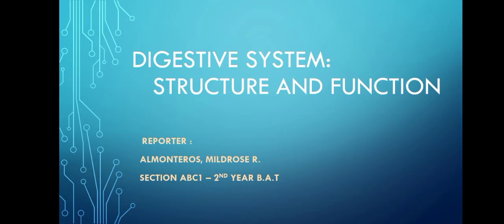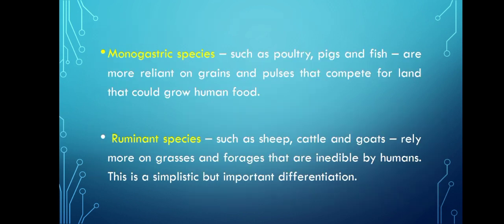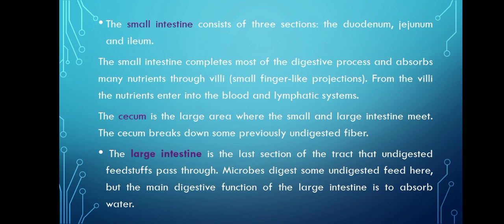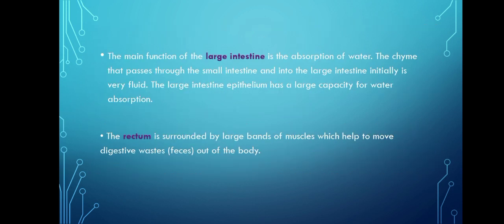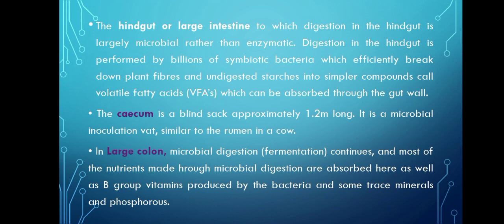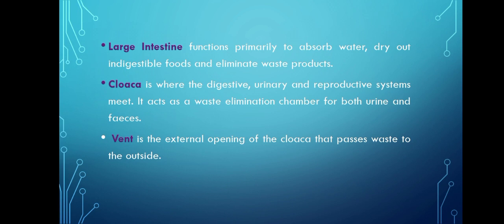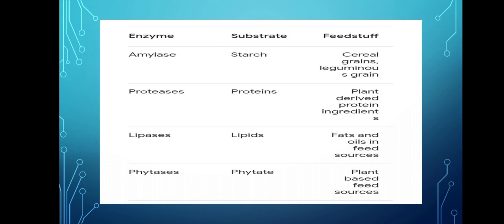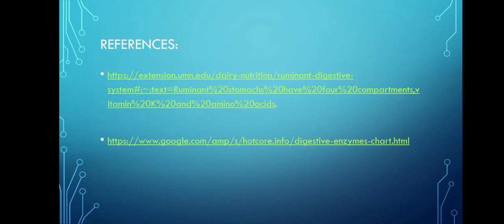Ansci101 Short Video For Digestive System